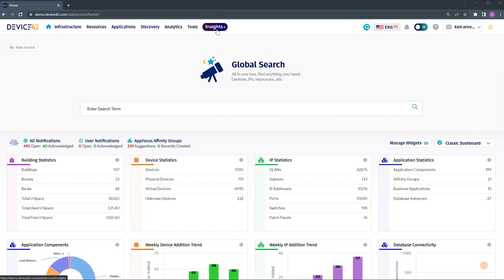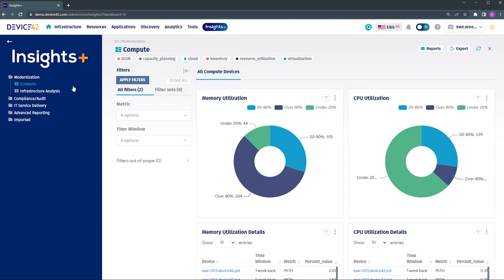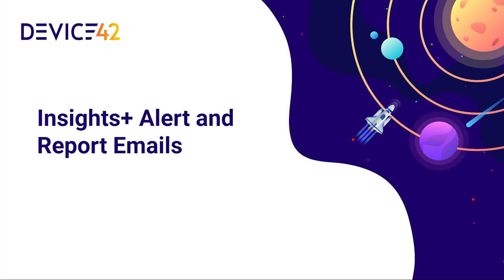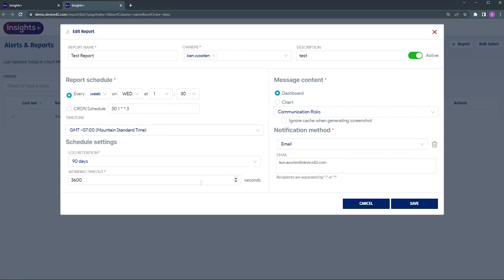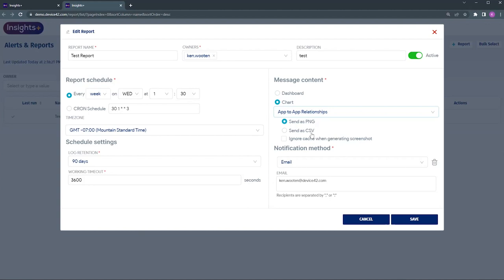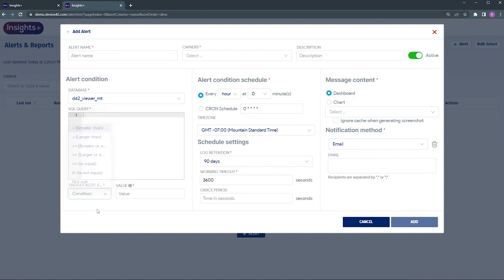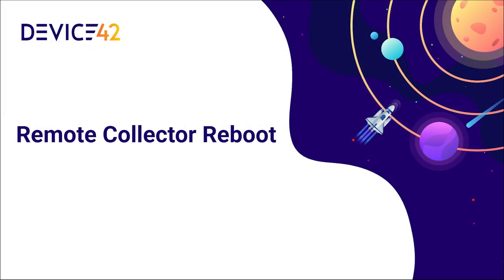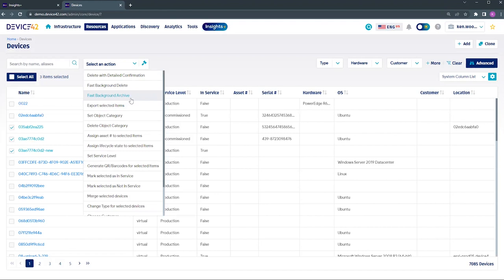18.05 Release Highlights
Device42 v18.05.00 adds a new alert and report email capability for our Insights+ infrastructure visualization dashboards and charts, includes new Insights+ dashboards and charts, and implements caching to improve their load and display speed. Device42 v18.05.00 also includes a new reboot option for Remote Collectors, a new bulk device Archive option, and multiple bug fixes.